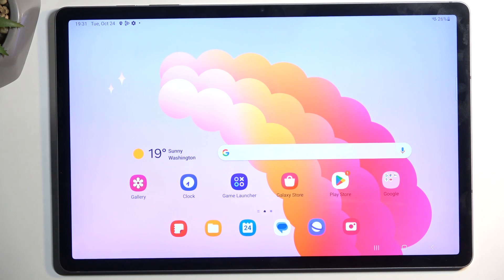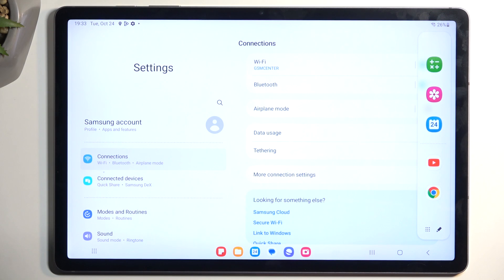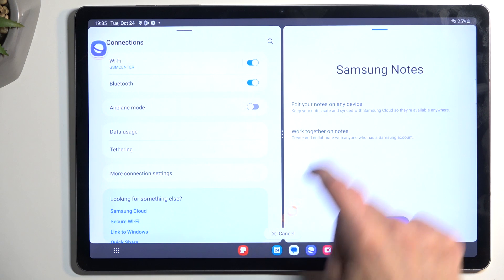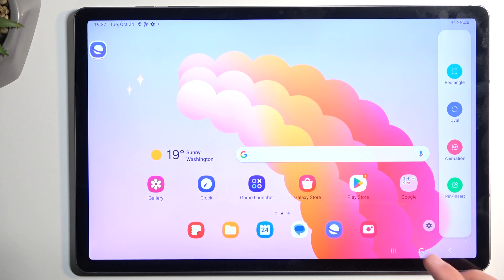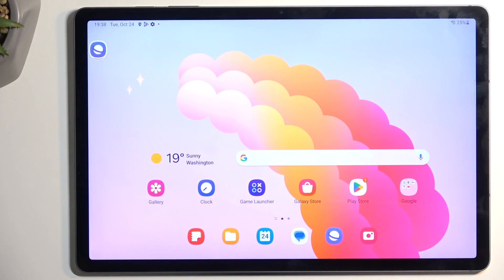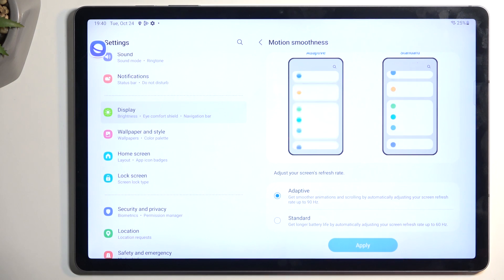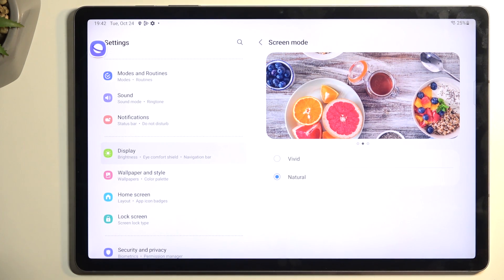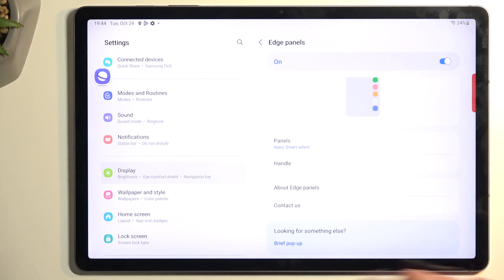SAMSUNG Galaxy Tab S9 FE+ Top Tricks Best Features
Find out more about SAMSUNG Galaxy Tab S9 FE+:
Ever wondered how to optimize your device's performance, unleash hidden features, or customize your tablet to suit your unique needs? Stay here! Our video is your passport to a world of endless possibilities. Our expert will guide you through the most exciting tricks on your SAMSUNG Galaxy Tab S9 FE+!

How to use best features on SAMSUNG Galaxy Tab S9 FE+? How to use SAMSUNG Galaxy Tab S9 FE+ in a best way? How to find hidden features on SAMSUNG Galaxy Tab S9 FE+? How to customize SAMSUNG Galaxy Tab S9 FE+?